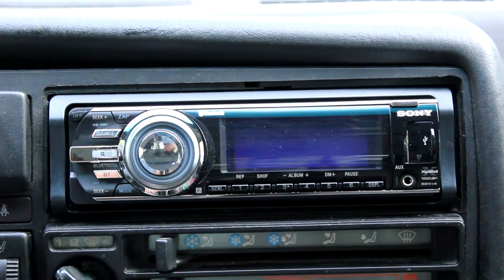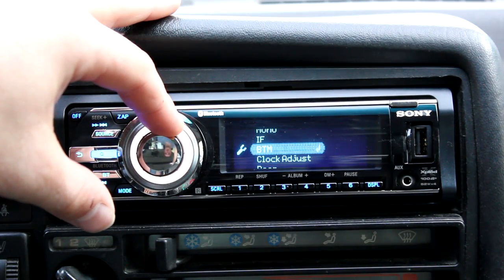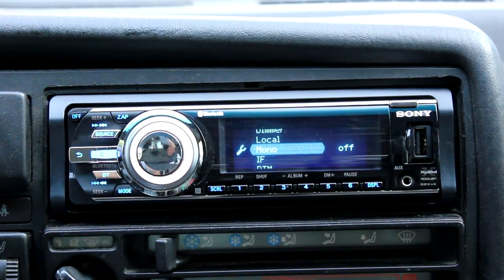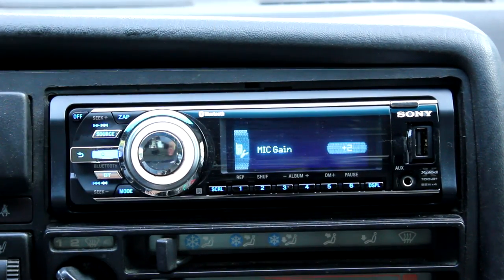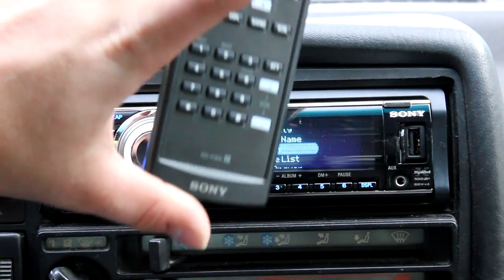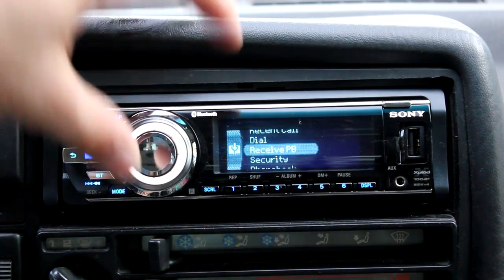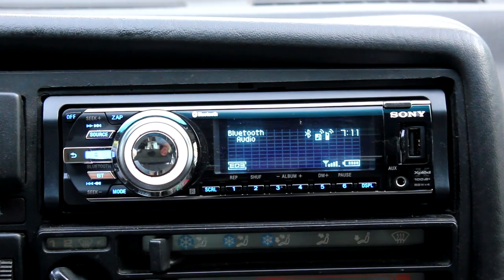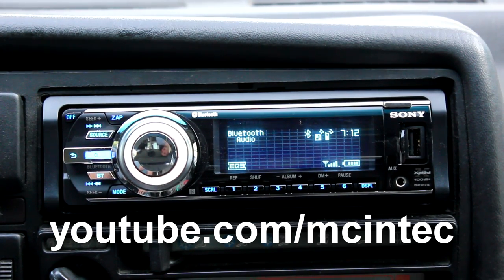Sony Xplod MEX-BT5700U Review